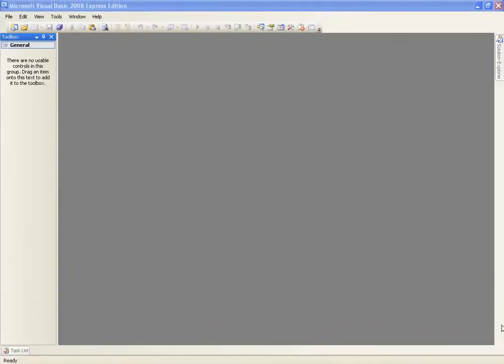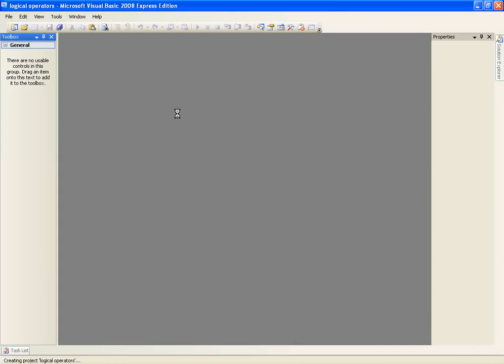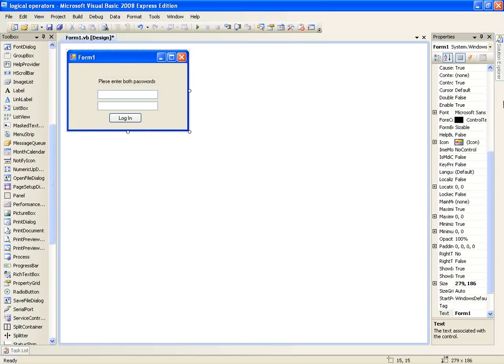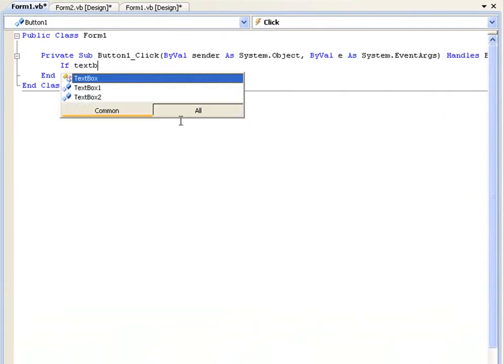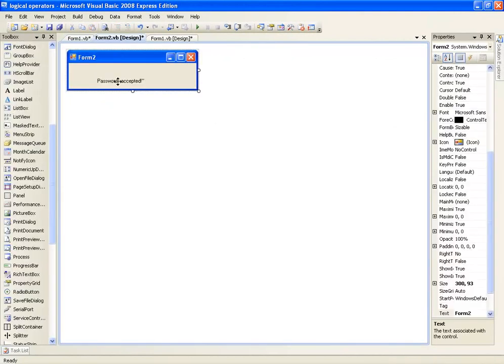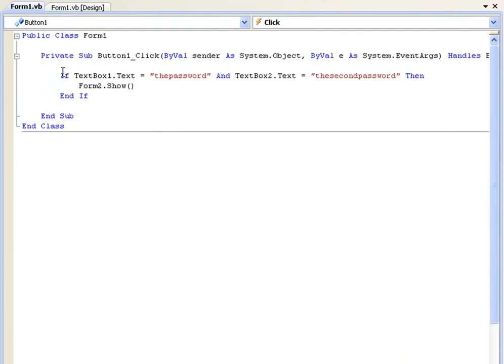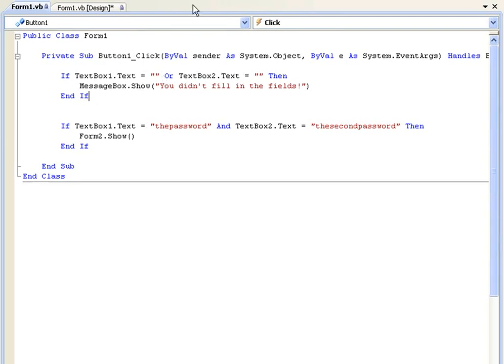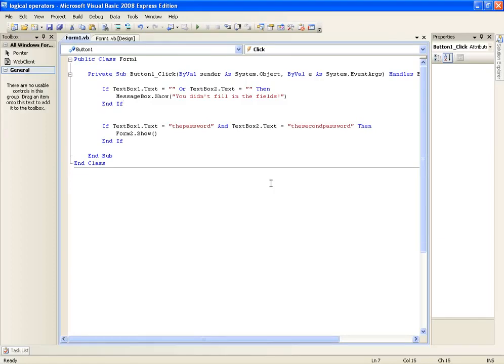Logical Operators Visual Basic 2008 2010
VB NET Tutorial 22   Logical Operators Visual Basic 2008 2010